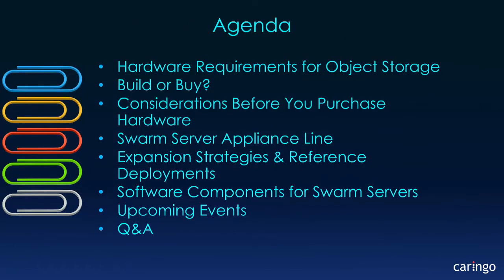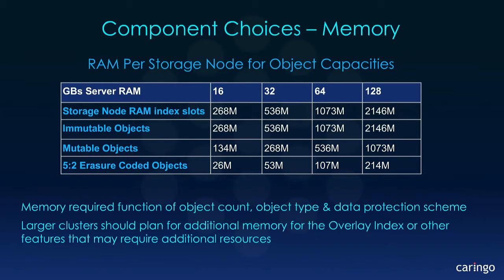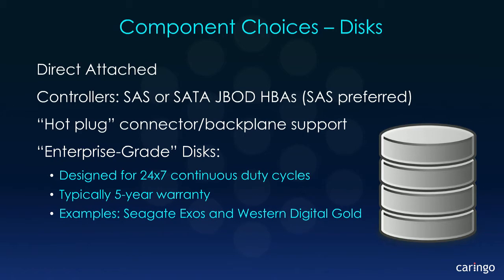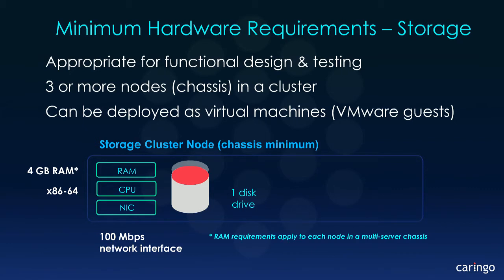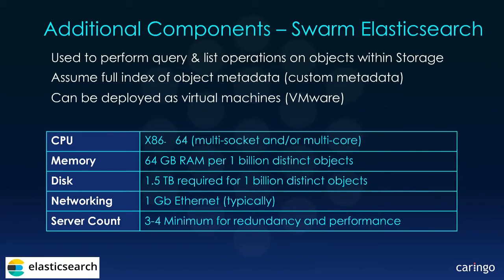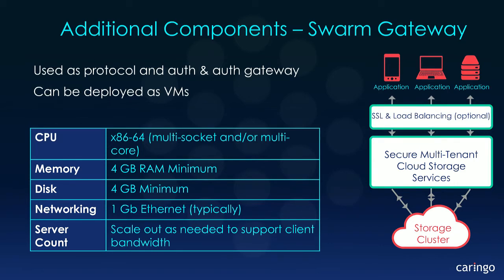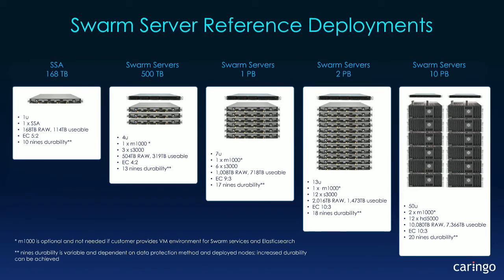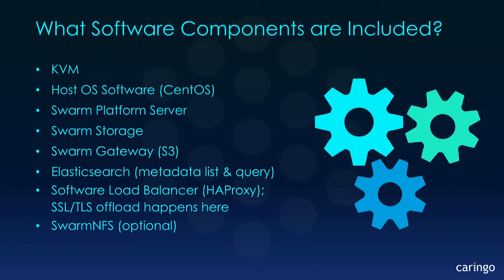Hardware Selection for Object Storage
While the magic lies in the innovative Caringo Swarm Object Storage software platform, choosing the right hardware to run object storage on can profoundly impact critical aspects such as:

– Performance
– Scale
– Manageability

Learn about best practices for hardware selection and how to size your object storage solution to match your specific requirements. In this Tech Tuesday webinar, Sr. Consultant John Bell shares his experience gleaned from numerous object storage implementations in small, medium and large organizations.